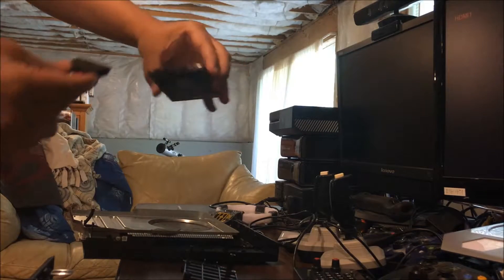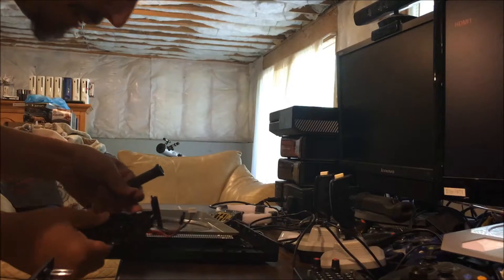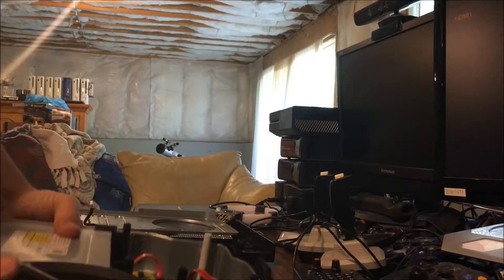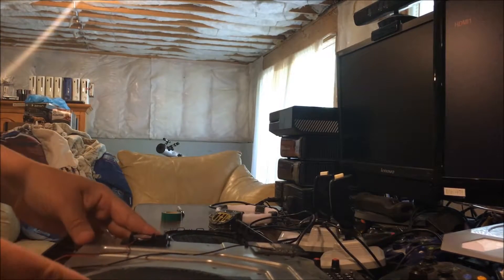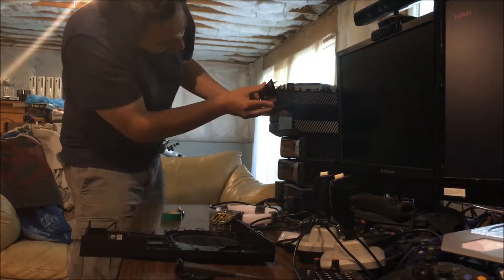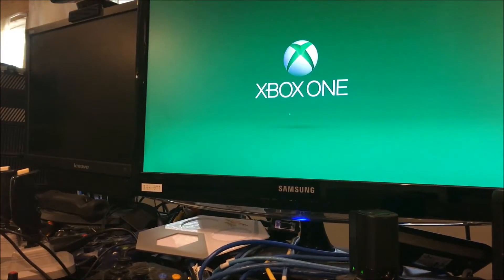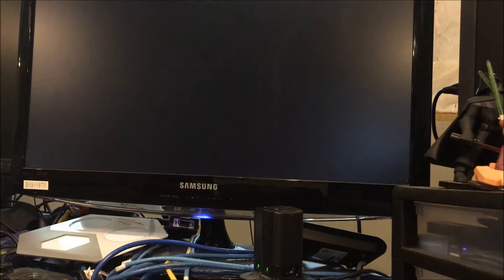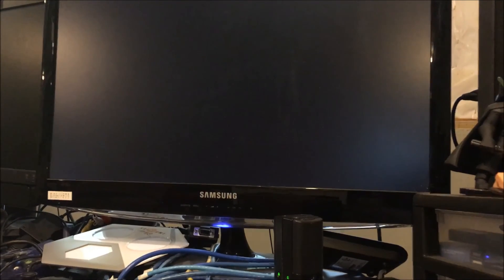Xbox One Internal Hard Drive Replacement Part 11: Testing the New Drive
In this video series I repair a system that only powers on to a blank screen and upgrade a system from a 500GB to a 2TB internal drive.

In this video we test the newly created 500GB drive.

OSU#.zip replaces OSUDT#.zip and they've been renumbered:
OSU1 = OSUDT2

My eBay store for services: